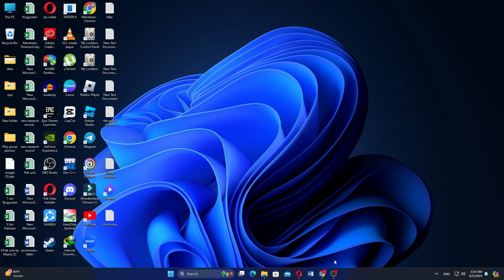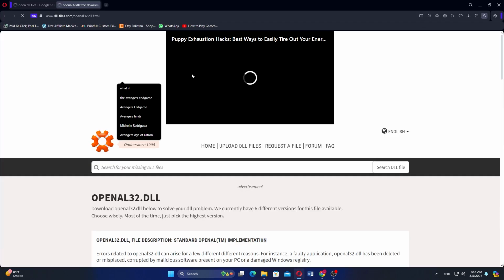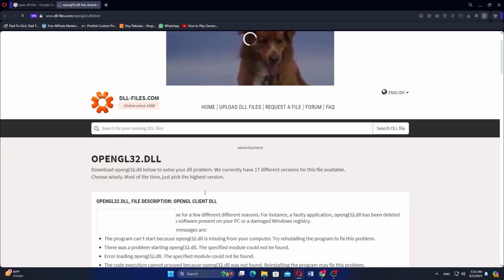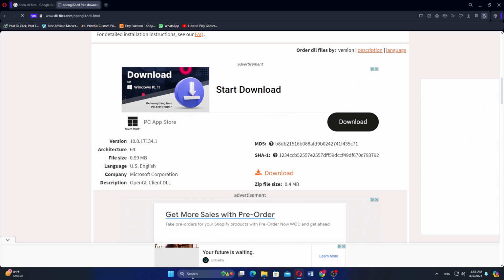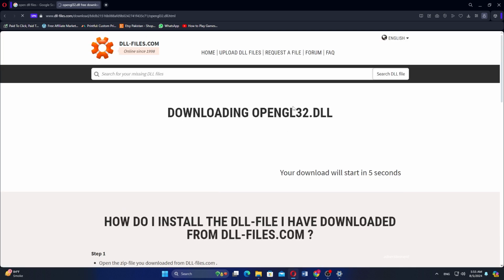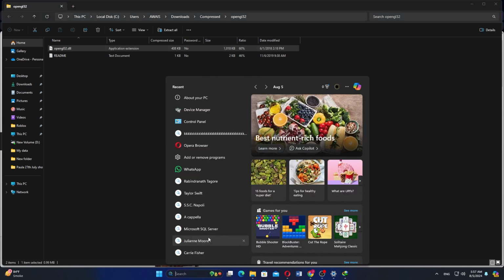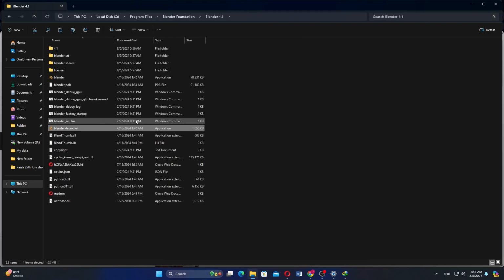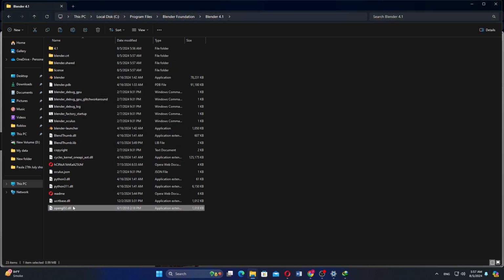How to Fix Blender Unsupported Graphics Card or Driver 4/3 (2024)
Learn How to Fix Blender Unsupported Graphics Card or Driver 4/3 easily! Watch this video until the end to learn How to Fix Blender Unsupported Graphics Card or Driver 4/3 for free.

Were you able to figure out How to Fix Blender Unsupported Graphics Card or Driver 4/3? Fix Blender Unsupported Graphics Card or Driver 4/3 today!

What do you think of How to Fix Blender Unsupported Graphics Card or Driver 4/3 (2024)?

00:00 Intro
00:05 How to Fix Blender Unsupported Graphics Card or Driver 4/3